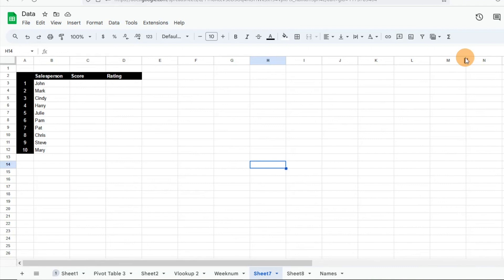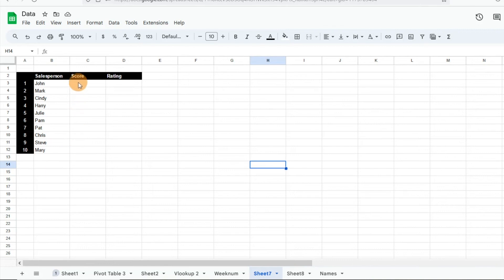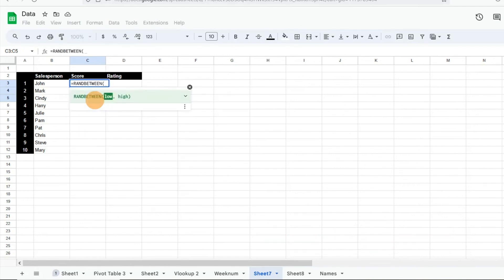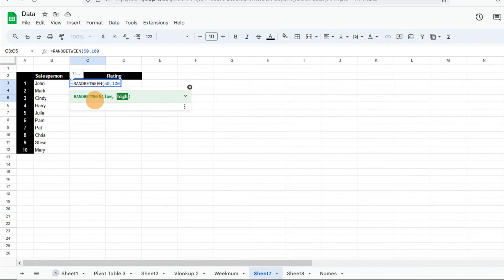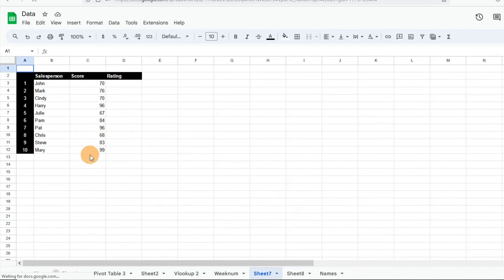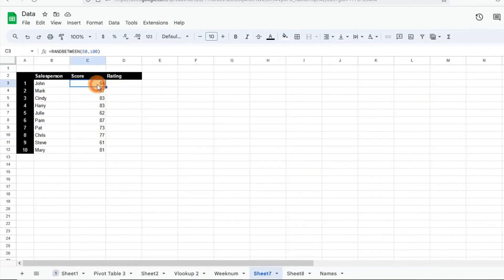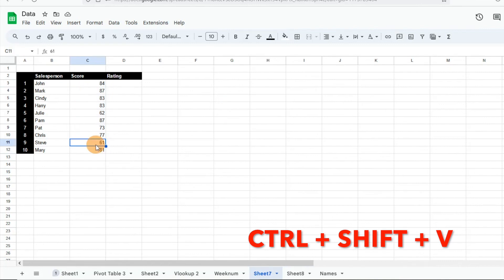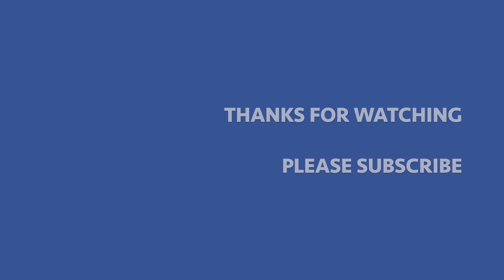How to generate random numbers using randbetween in Google Sheets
Today I will show you how to generate a list of random numbers using the formula Randbetween.  I will show you how to use the randbetween formula to generate a list of random numbers. Please let me know if you have any questions.  We cannot be held liable for any problems or issues.  We would be happy to answer any questions you may have.  Please request videos you would like to see or videos that might be helpful to you.